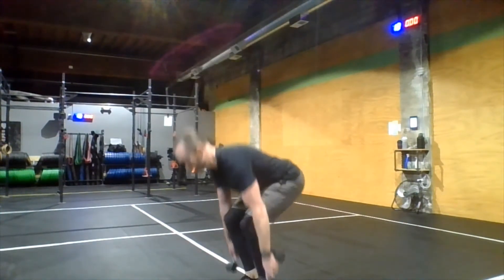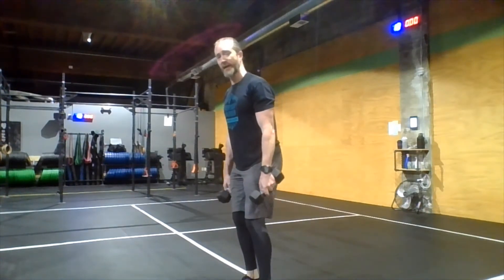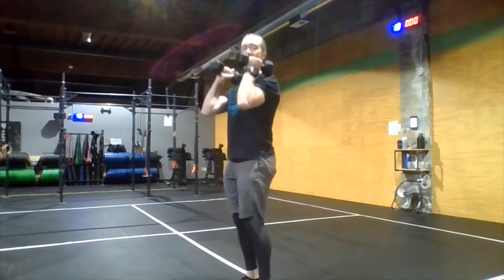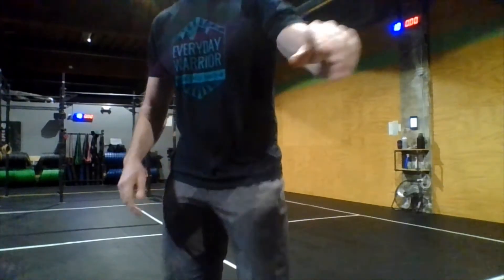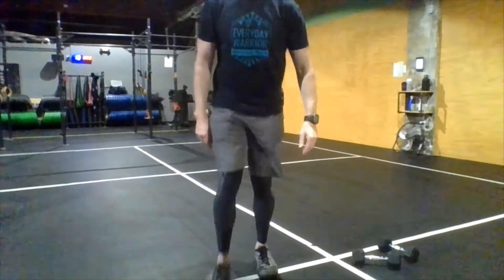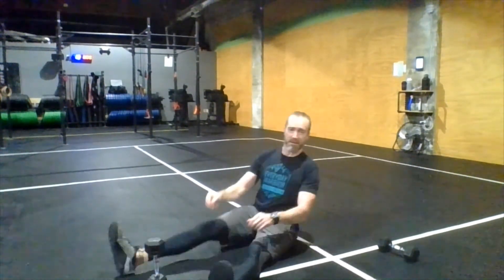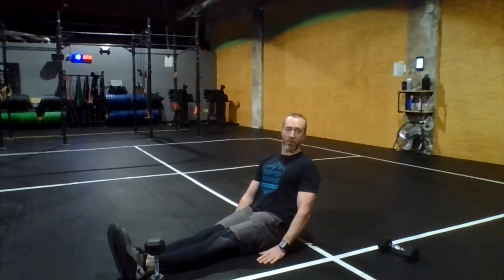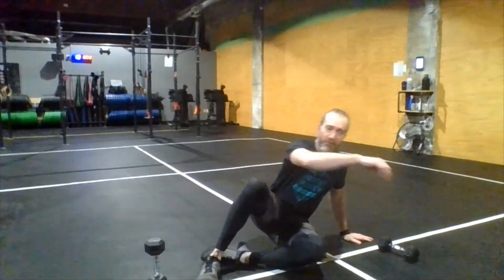Rivet Home Gym 1.12.21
"Barn Burner"
5 x AMRAP 3
50 Double Unders
21 Lateral Dumbbell Burpees
Max Double Dumbbell Power Cleans
(Rest 3 Minutes Between AMRAPs)